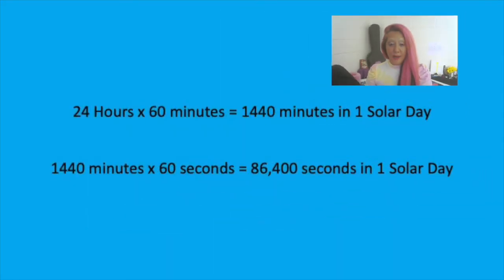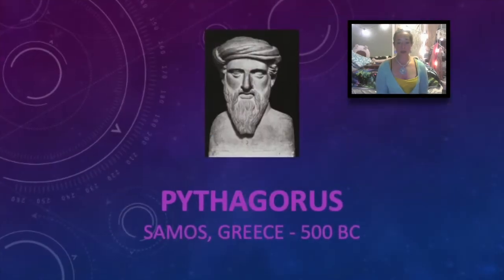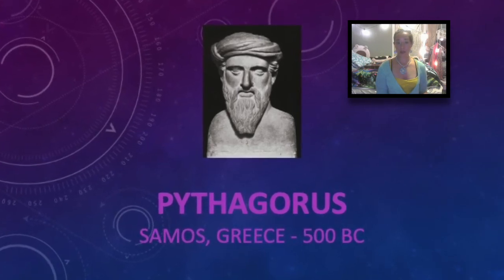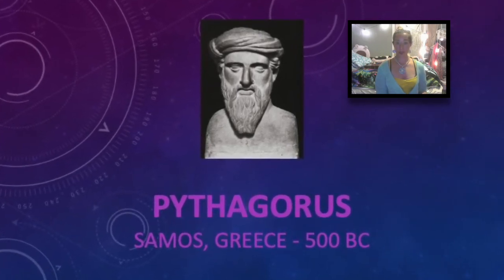DiscoflowersMusicMath002 Pythagoras - Geometry - AC Ohana™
Chapter 2 - The History of Music Theory and Mathematics Part II - Pythagorus

∆ in this video I mention the show the Good Place. That show is PG but not for kids. It has blatant obnoxious references to hard drugs (not medicinal in any way) and adult sex.

These videos are free, but please consider donating to my paypal $ so I can make more math and music theory videos:

Mahalo nui loa!